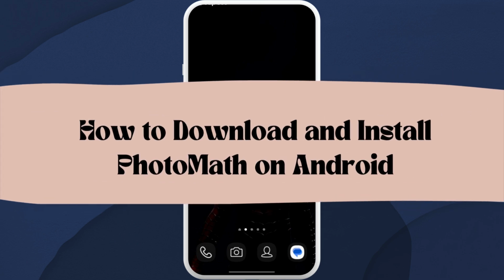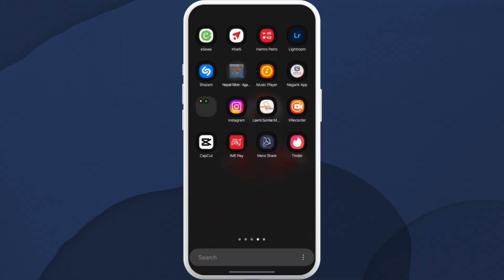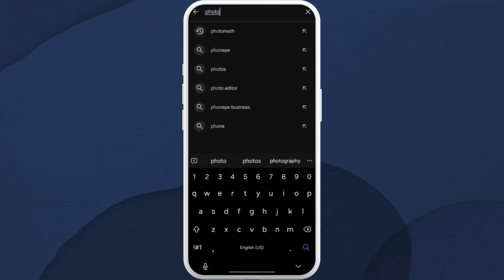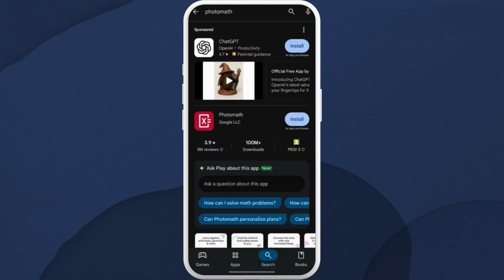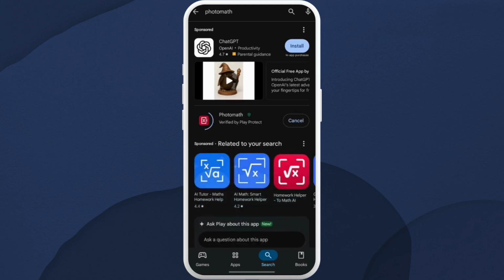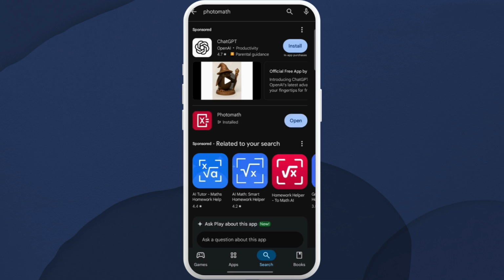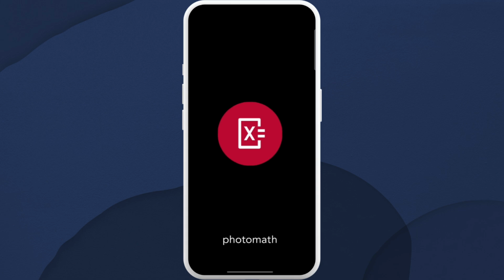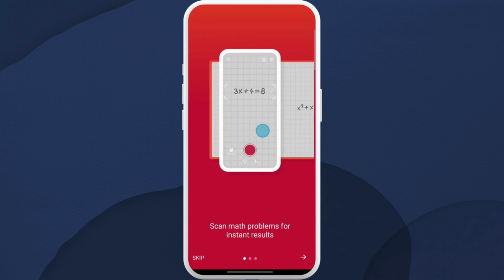How to Download & Install PhotoMath on Android 2025?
Downloading and installing PhotoMath on Android in 2025 is simple and takes just a few steps. Start by opening the Google Play Store on your Android device → in the search bar, type PhotoMath and tap search → locate the official PhotoMath app developed by Google LLC → tap Install to begin downloading. Once installed, tap Open to launch the app, grant camera permissions, and you’re ready to scan and solve math problems instantly. With PhotoMath on Android, you can use your camera to capture equations, get step-by-step solutions, and even learn different solving methods to strengthen your math skills.